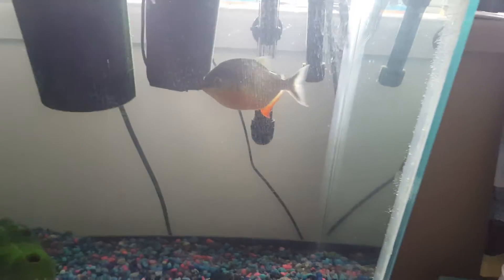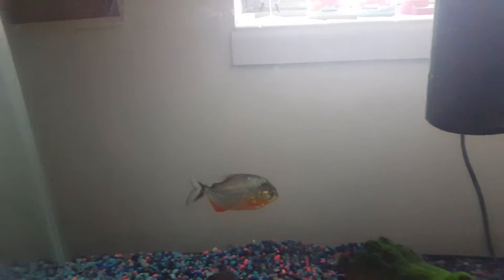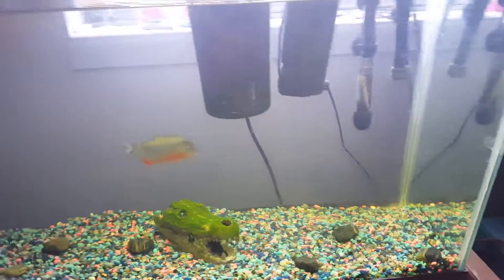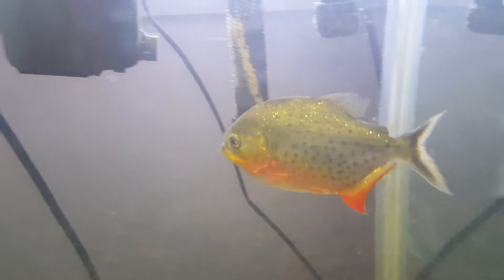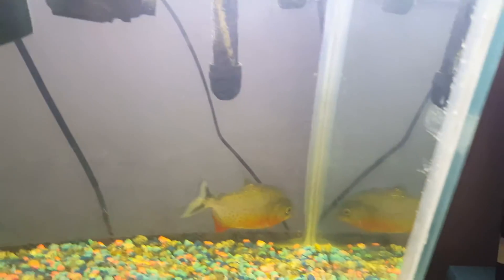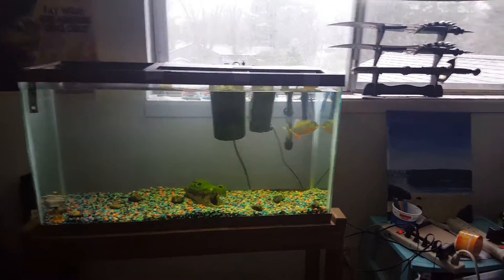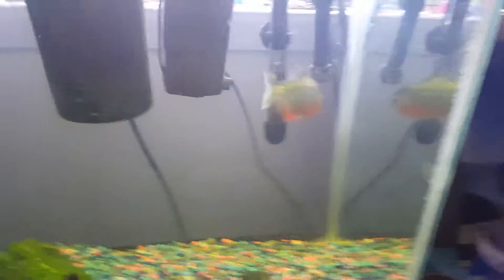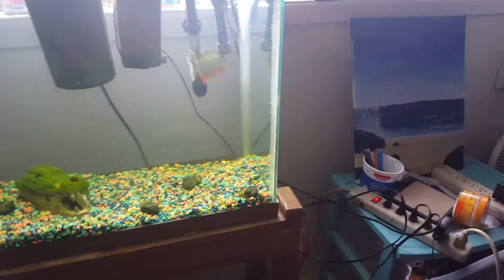Rockies in his new tank